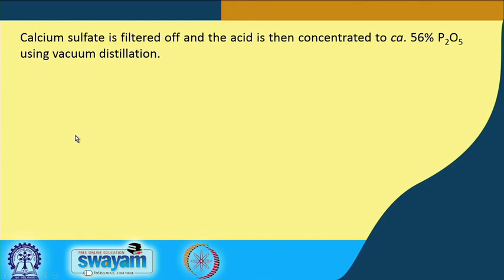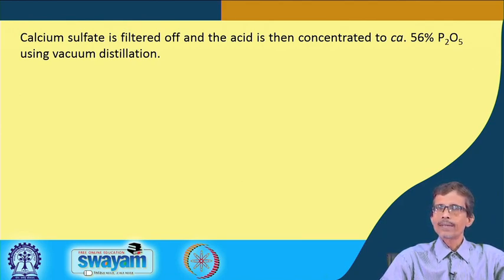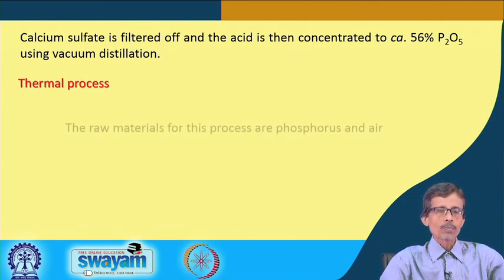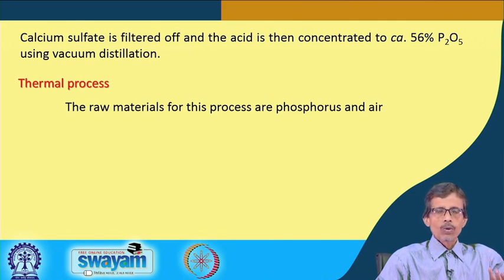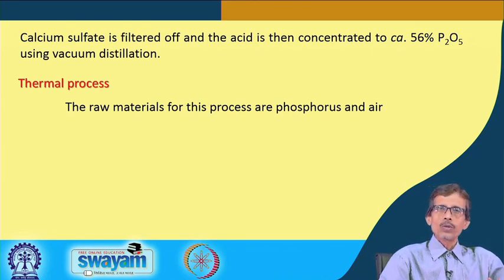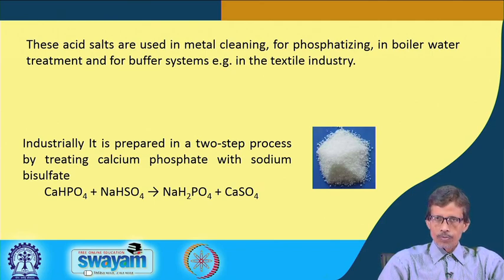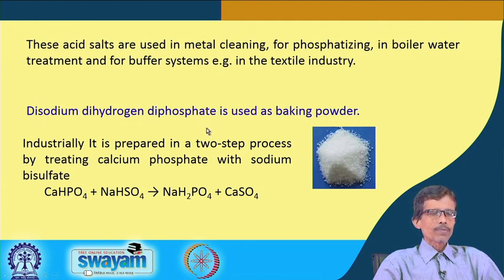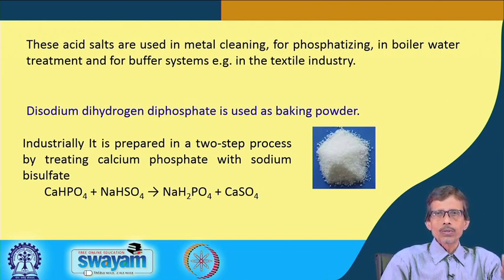Lecture 12 : Phosphoric acid salts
Use of ammonium phosphates, non-fertilizer applications